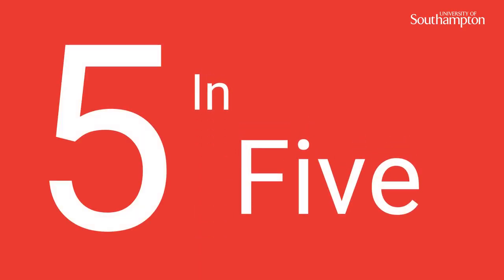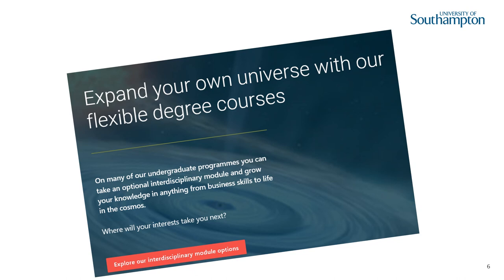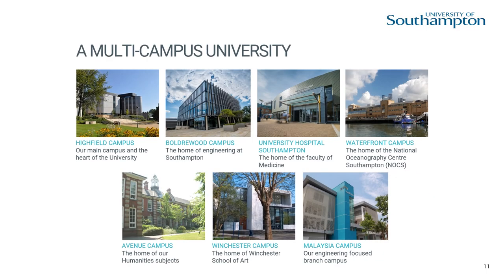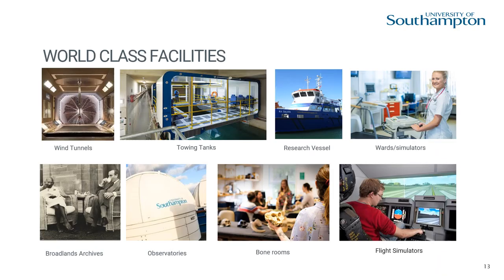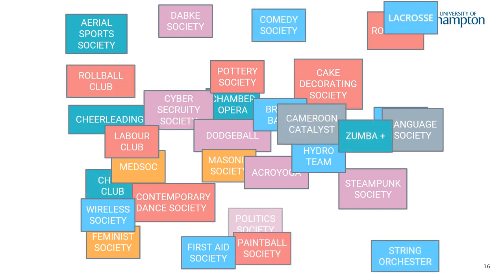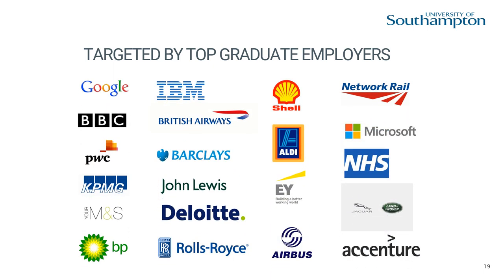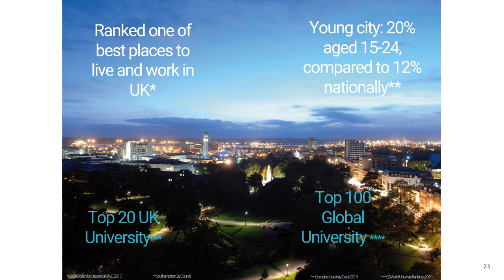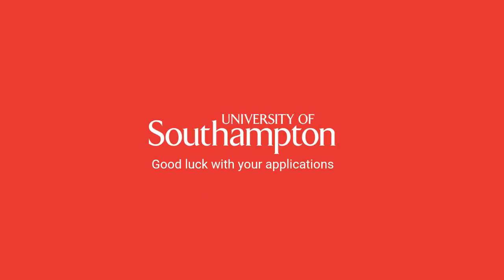Why Study at Southampton? | University of Southampton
Members of University of Southampton’s School Liaison team will guide you through 5 reasons why you should study at the University of Southampton, in 5 minutes.

The views expressed are those of the individual.